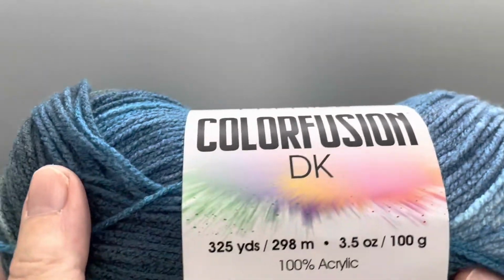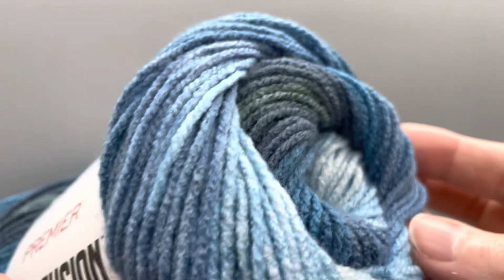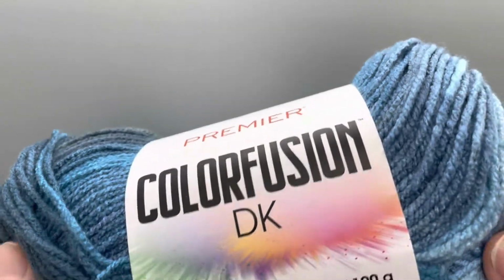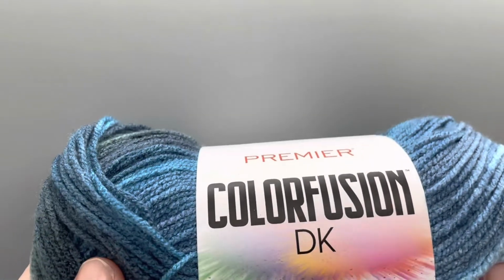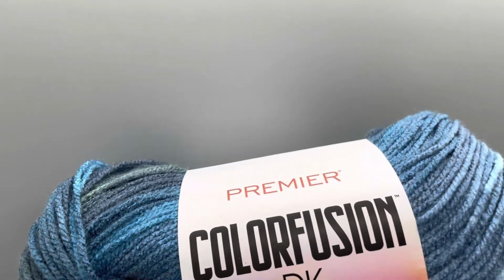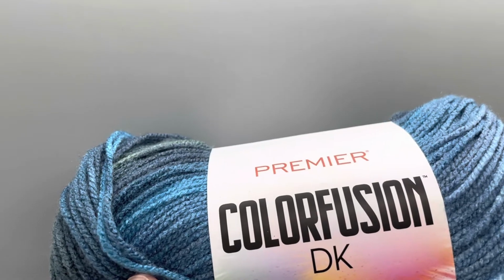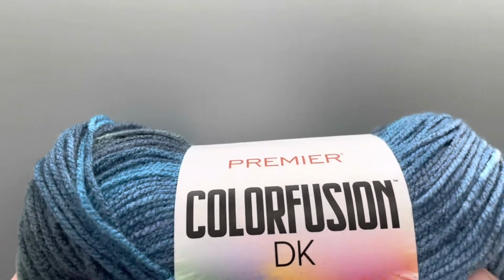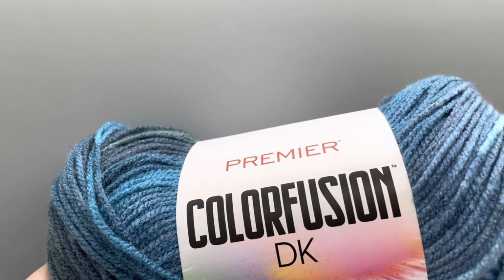Colorfusion from Premier Yarn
The yarn I bought is Colorfusion from Premier Yarns.

You can find them on Instagram @premieryarns